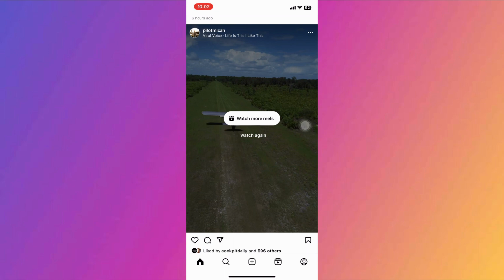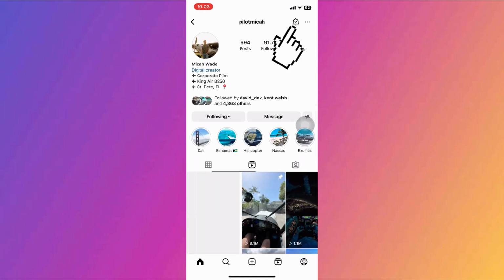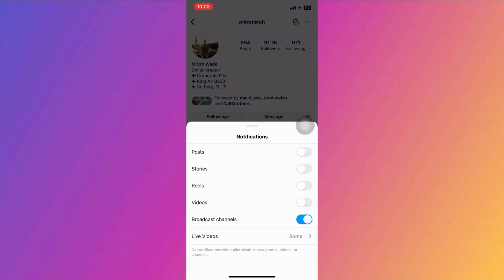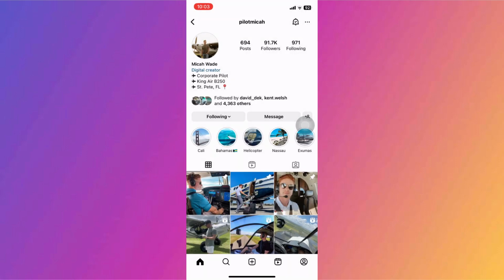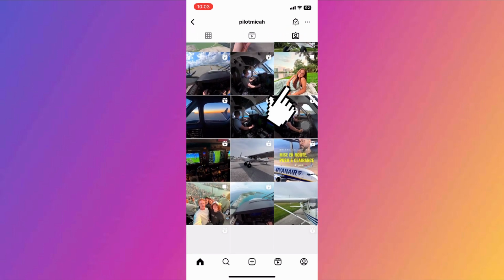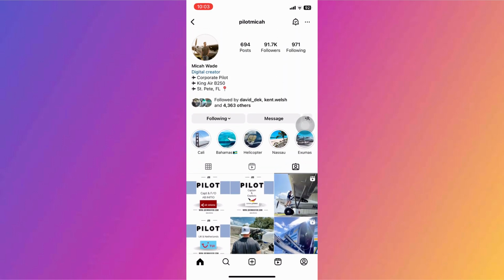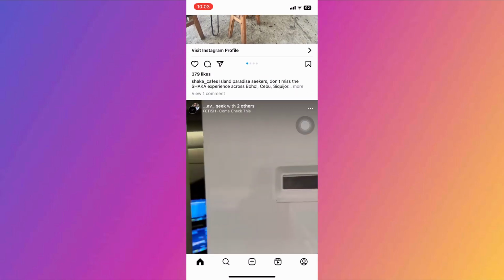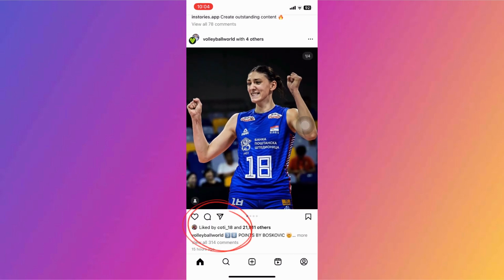How To See A Specific Persons Instagram Activity (Step By Step)